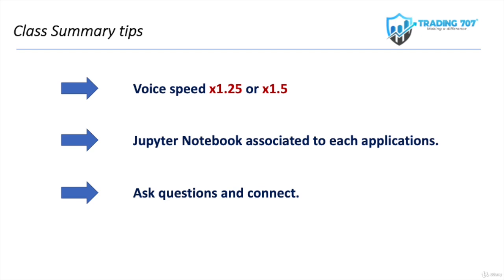16.2 - 1 2 Before to start